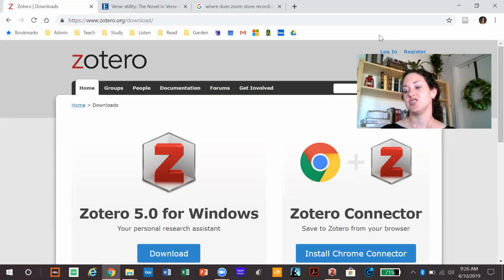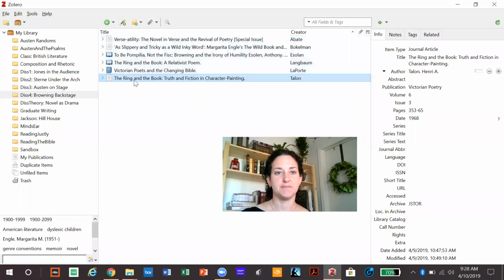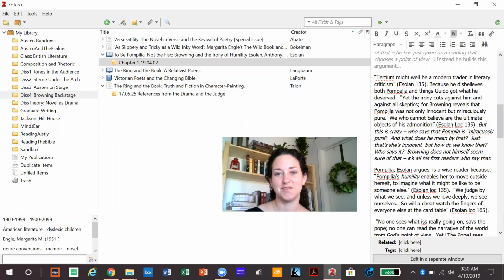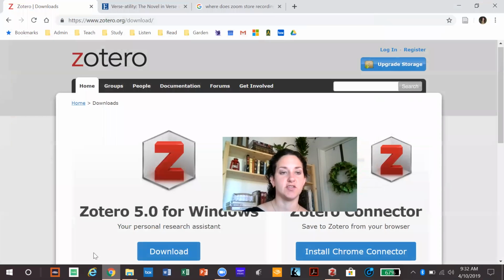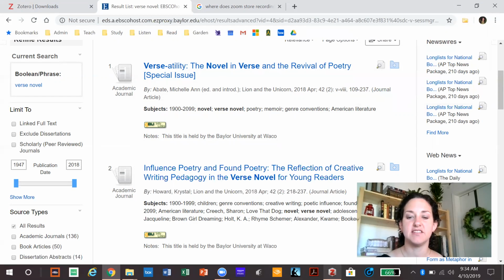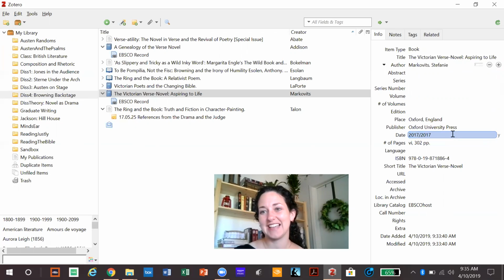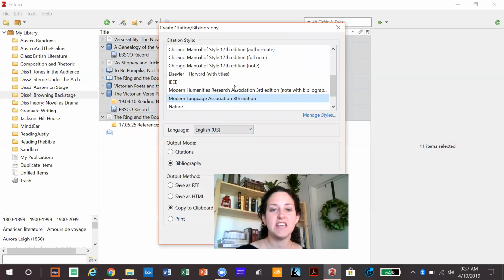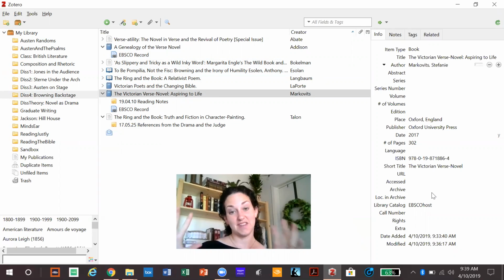Zotero RLK 10 04 10